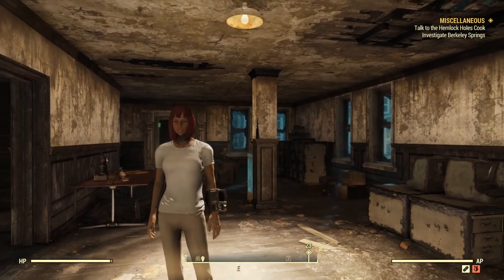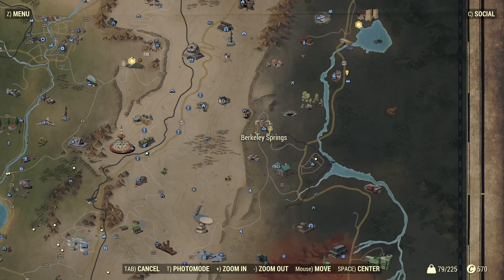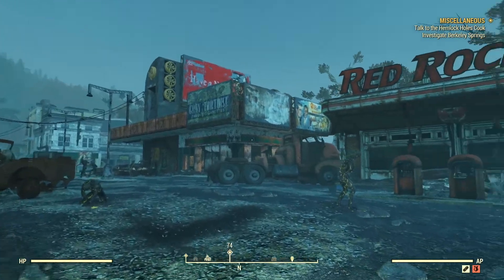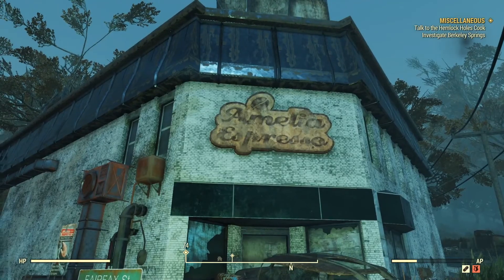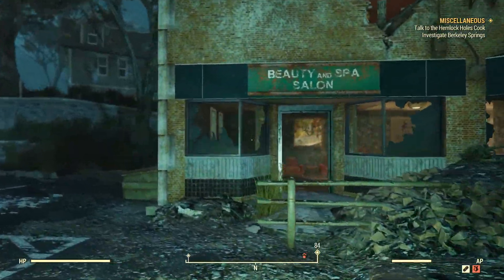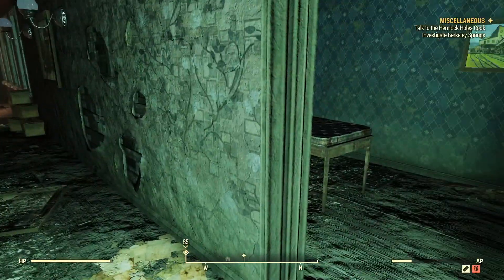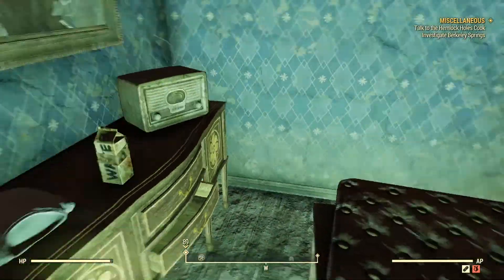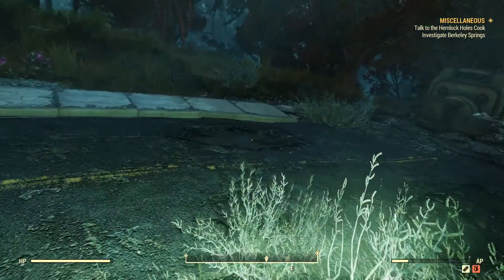FALLOUT 76 Rare Armor Guide - T-Shirt And Slacks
Hello and Welcome to another video, I will be showing you the location of the T-Shirt and Slacks in Fallout 76. This is an episode of my new Fallout 76 guides in this series I will be bringing you all sorts of guides for  Fallout 76 plain and simple.  Keep in mind this is 100% filmed from my Point Of View and the item in this guide may or may not be at the location described if someone else has already taken it, if you get to the location I show in the video and your item is not their simply restart your game until you find the item at the location.